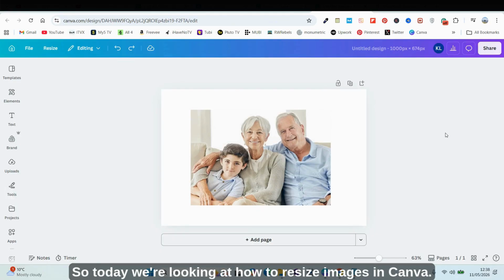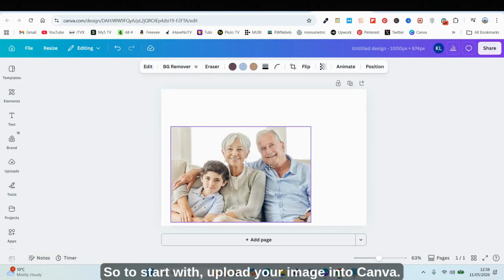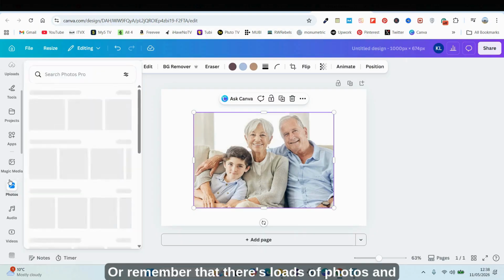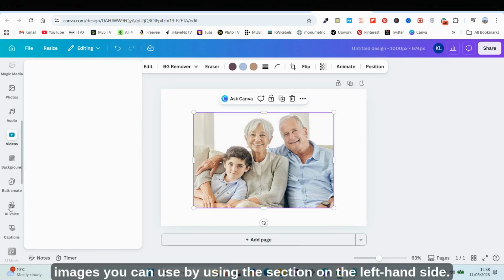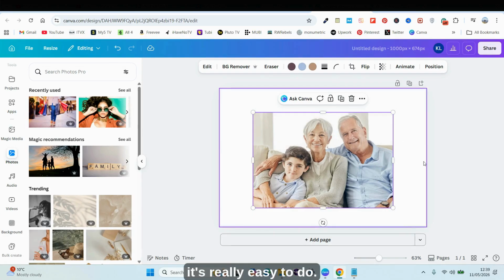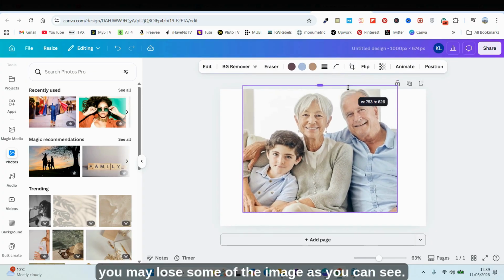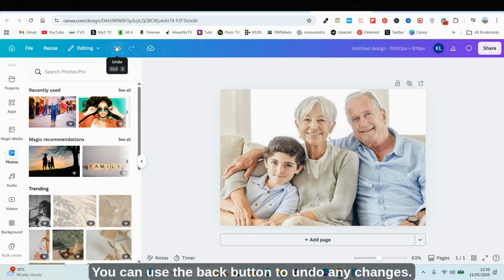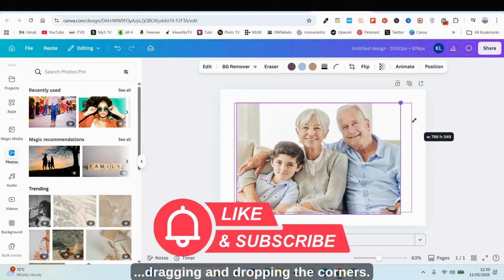How to Resize Images in Canva FAST (Full 2026 Guide)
Today, we're diving into exactly how to resize images in Canva.

This simple canva tutorial for beginners demonstrates how to easily adjust image size in a few clicks.

Learn how to make photos bigger or smaller, ensuring your visuals fit perfectly every time.🚀